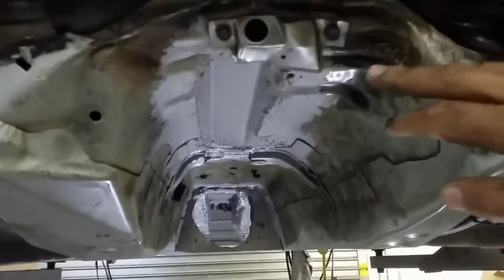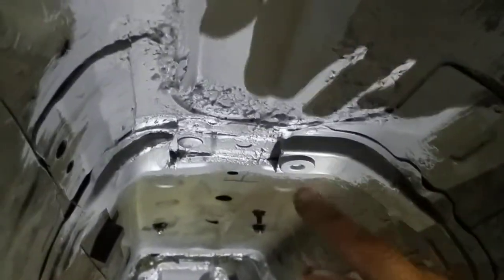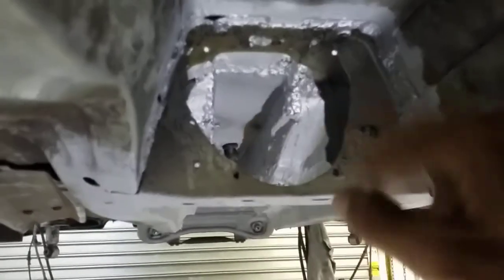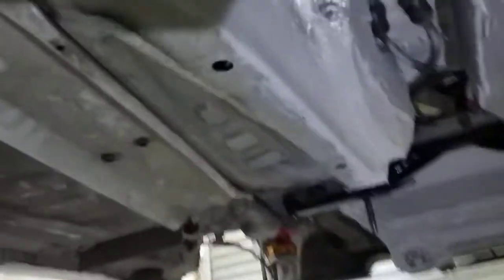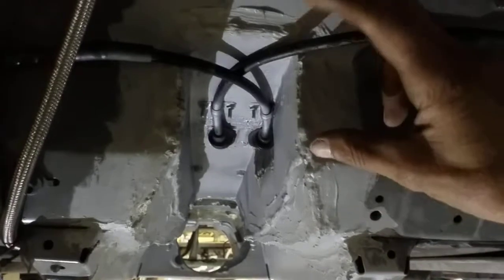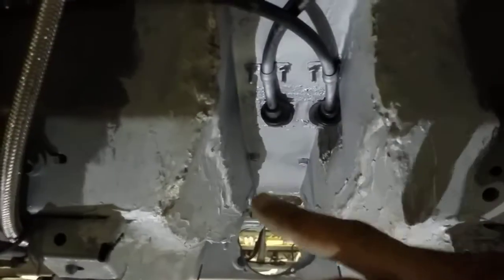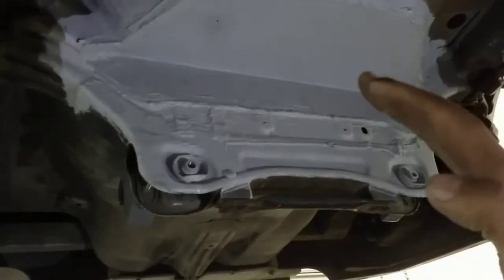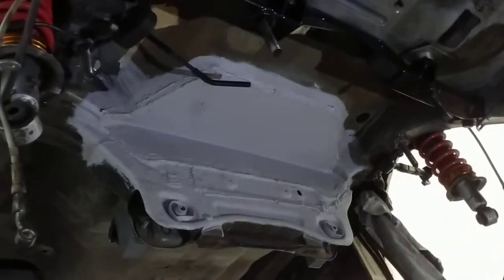DC5R DQ500 MEGABUILD PART 1 - chassis prep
PART 1 - CHASSIS PREP

THE DC5R BUILD

CHASSIS
some chassis trimming , reinforcement required.
widening of front subframe by 40mm per side required.
Steering arm extensions
Mugen N1 suspension
rear hub extensions 40mm per side.
Brembo 17Z front calipers
Brembo eco x rear calipers
Vari Racing park brake calipers
Endless pads
Vari Racing directional vented discs
custom fuel tank. oem position with jump over propshaft
AWD conversion
Audi S3 gen1 rear haldex diff and modified subframe
custom propshaft 2 piece.
Rear Peloquin LSD
front Wavetrac LSD
custom axles all round
JR 18 x 9j wheels
Bridgstone 265 x 30
70mm fender flares
custom downpipe.
Acropovic twin out Titanium exhaust

ENGINE BAY
k24 full forge darton block
k20R head
kelford cams and springs
dq500 gearbox and transfer case
dodsons clutches and oil
vw dualmass flywheel and starter
custom adapter kit
custom intake and exhaust manifolds
Harrop TVS 13200 supercharger
EFR 8374 twinscroll turbo
custom water charge cooler and ad on icebox
FM intercooler
Setrab coolers for engine oil and dsg oil
water meth spray kit
1700cc ID injectors
450lph fuelpump
flex fuel
return fuel system
1 x Bosch DBW 74mm for main engine throttle
2 x Bosch DBW 74mm for boost diverter valves

INTERIOR
mostly looks stock
evo x paddles
audi R8 dsg shifter and bezel
ad on gear display screen inside OEM cluster
10 inch info screen

ELECTRONICS
HTG gearbox controller
Hondata V4 engine ECU
Protoparts DBW2 x1 engine throttle controller
Protoparts DBW2 x2 boost valves controller
Autoblip for throttle downshift blipping
SQS haldex controller
Toyota electronic dbw pedal